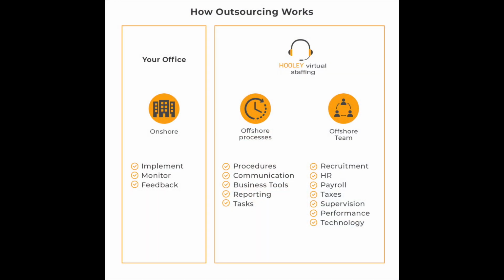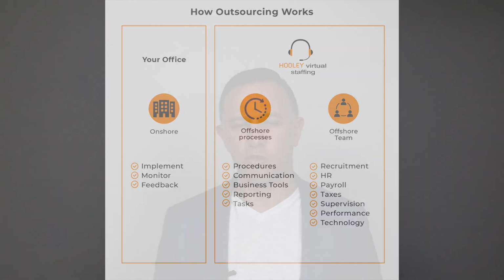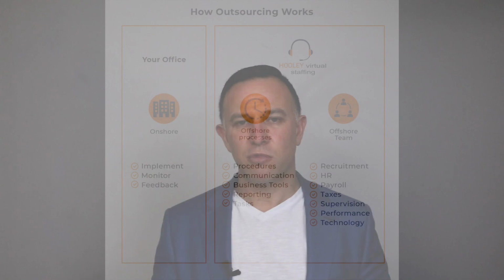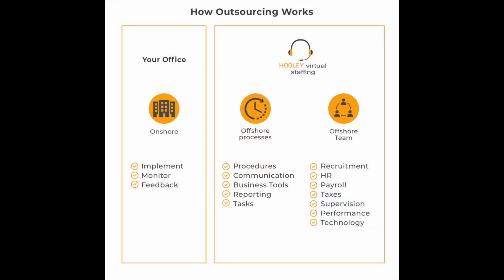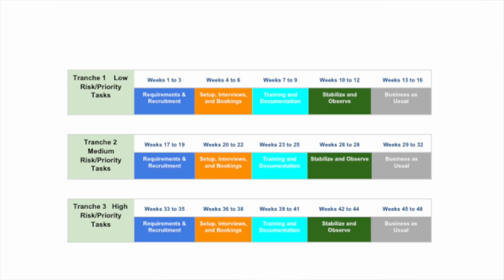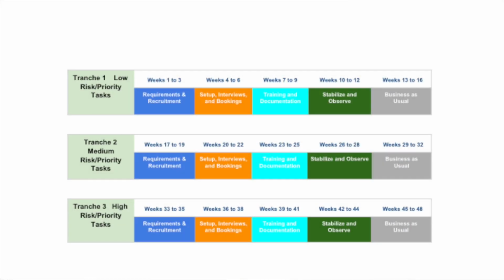Property Management Virtual Assistants | Hooley Virtual Staffing | Outsourcing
When choosing to outsource your property management business it is critical to choose an experienced strategic offshore partner. Employing property management virtual assistants can be complex, and without the right offshore partner, you may not see the financial and efficiency rewards that come with outsourcing. Keep your business competitive by choosing Hooley Virtual Staffing as your property management offshore partner.